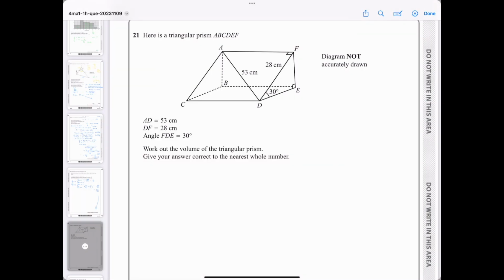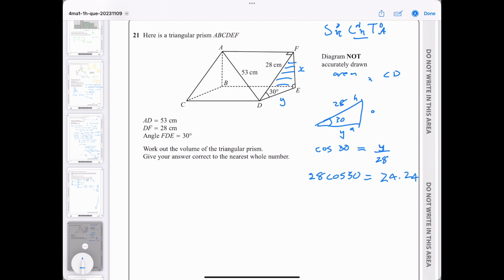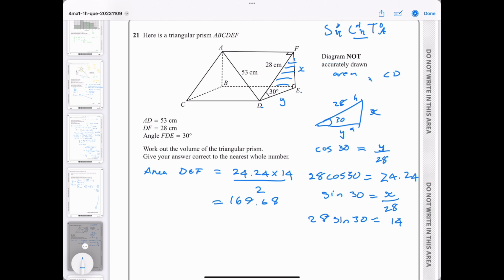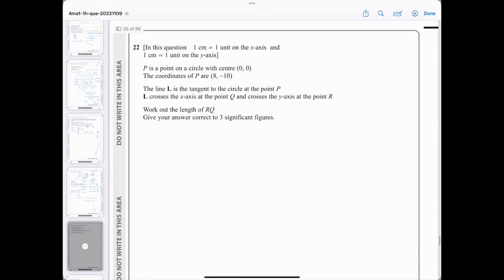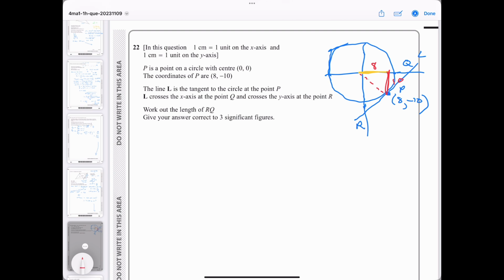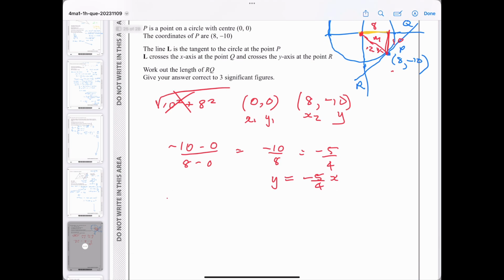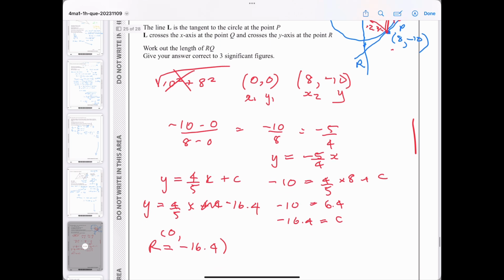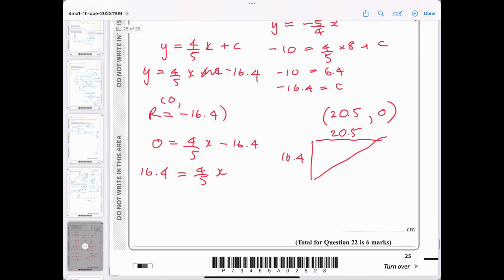How to do circle equations Edexcel IGCSE 8 November 2023 Higher Q21,22